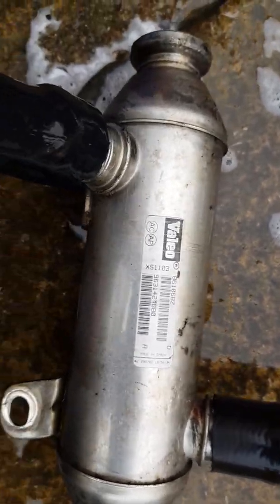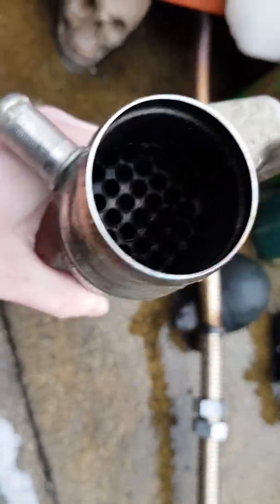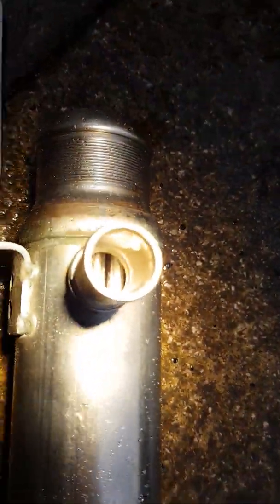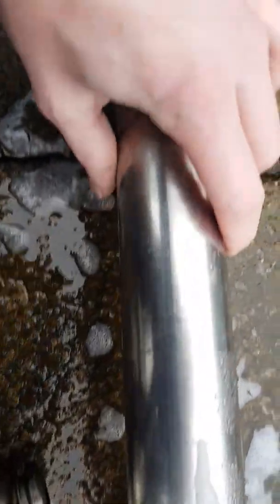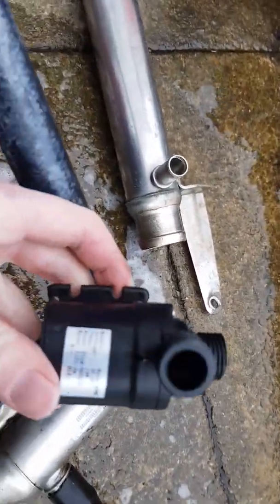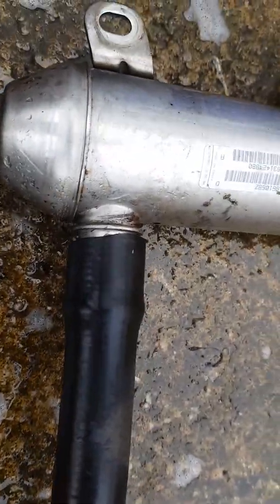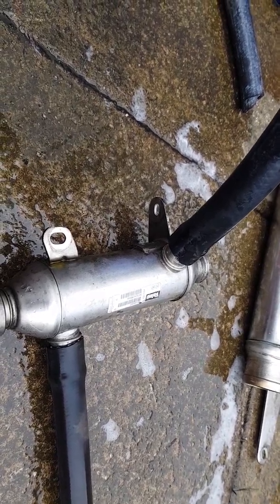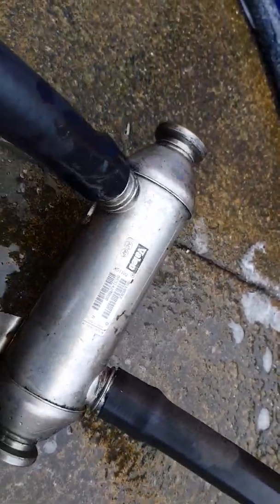5KW Chinese Diesel Heater exhaust heat recovery/Water heater 12v part 2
Valeo# 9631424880 - For the smaller EGR cooler that fits the exhaust without modification.
Valeo# 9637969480 For the larger EGR cooler that would require an adaptor.
Sorry for the portrait video; did not realise my phone was recording in portrait mode until I viewed on my PC.

Note: Do not have the EGR cooler in an enclosed space. The connection between the cooler and the exhaust are not air tight.